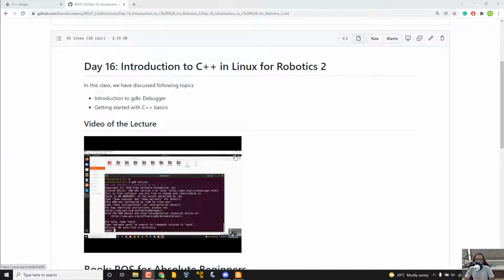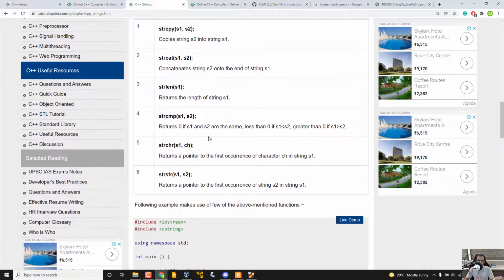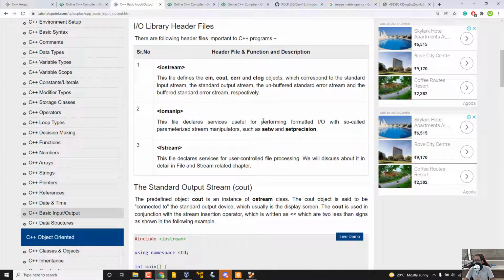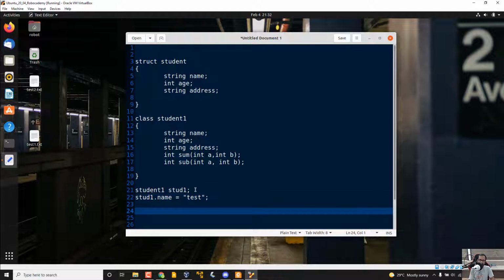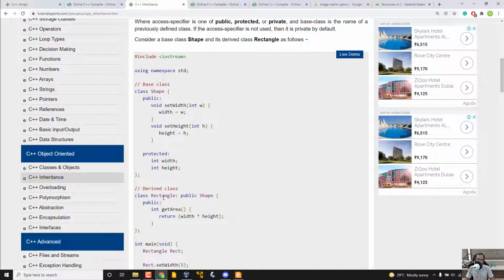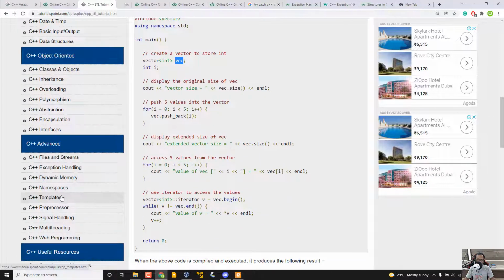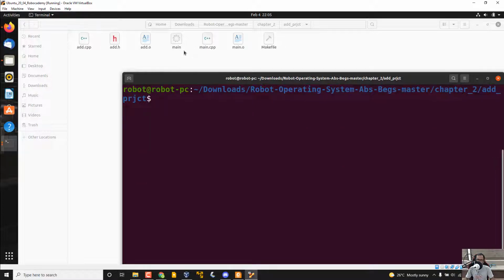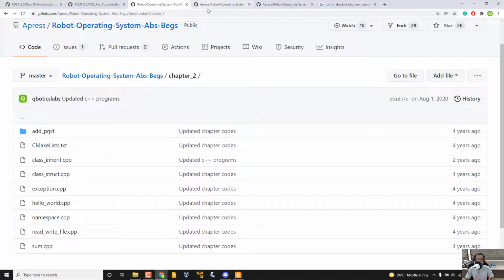Day_17_Introduction_CPP_OOP_Programming